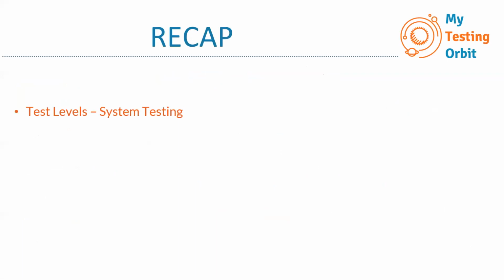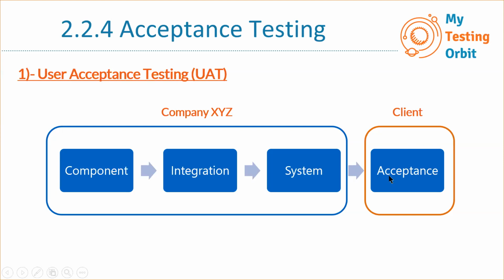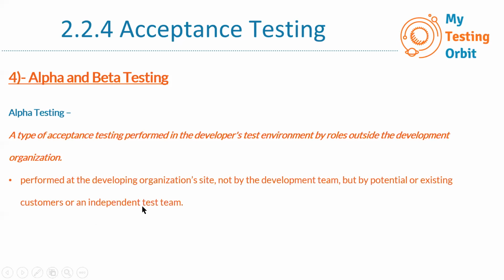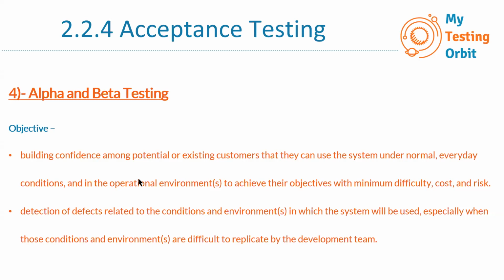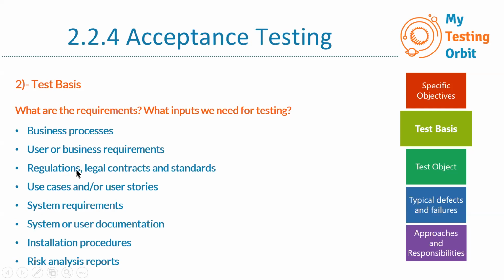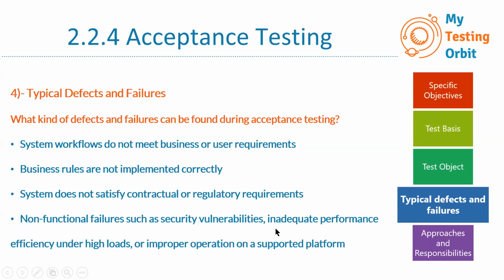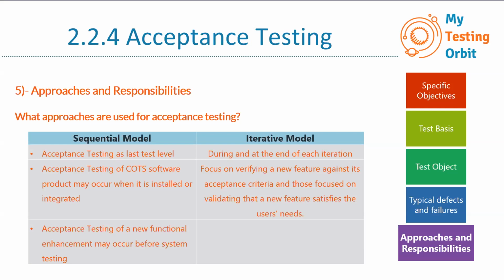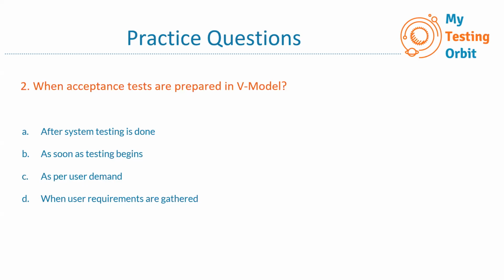ISTQB Foundation Level Certification Training - Session 8 - Test Levels - Acceptance Testing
To join our weekly sessions, please join our FB community